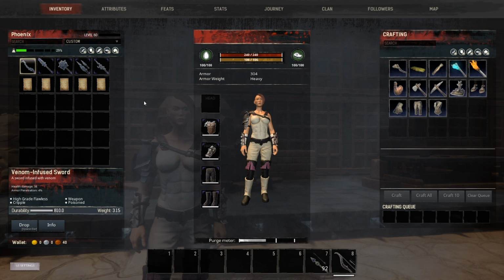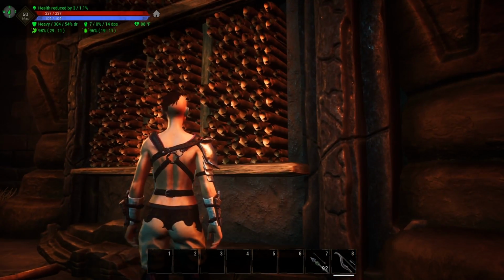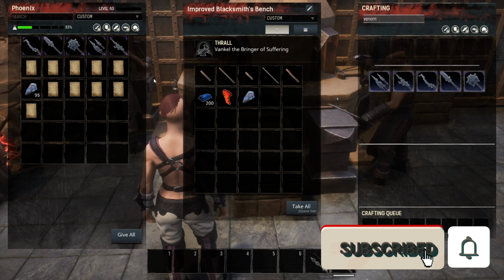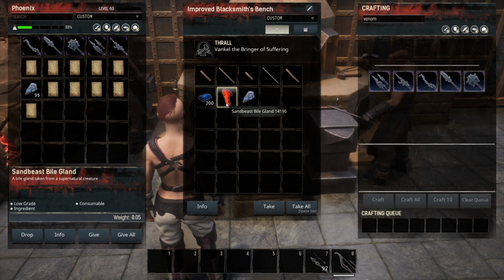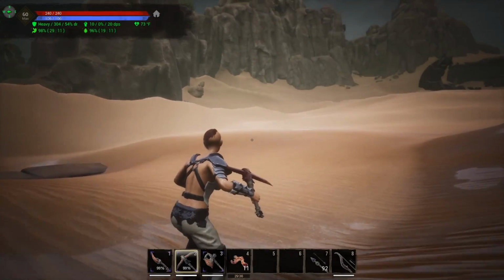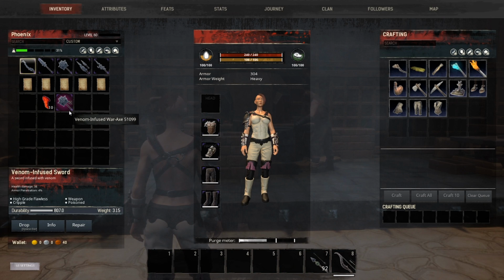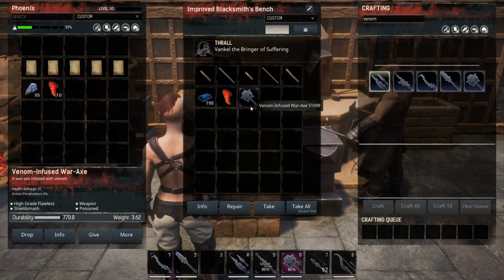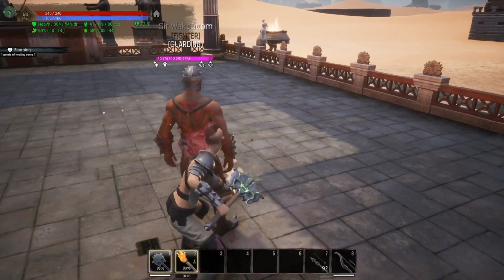Venom Infused Weapons | Conan Exiles 2020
In this video I show you what you need to know about the Venom infused weapons.

Sub and Like GFX: MattKitten.wordpress.com